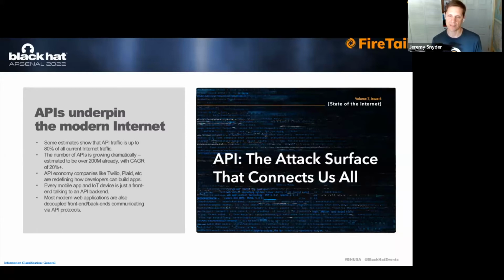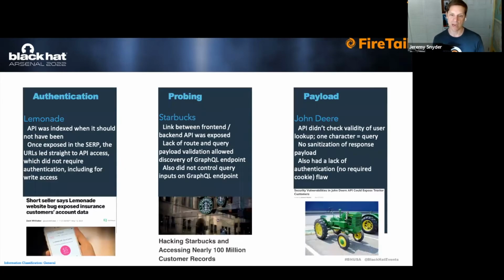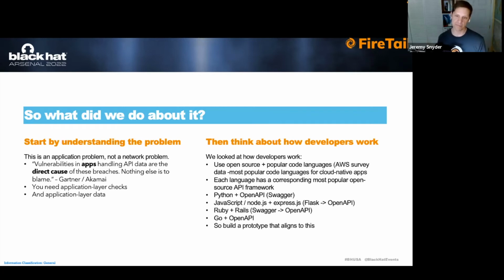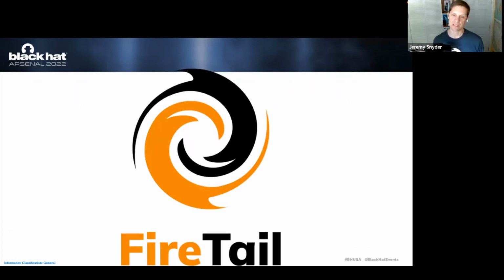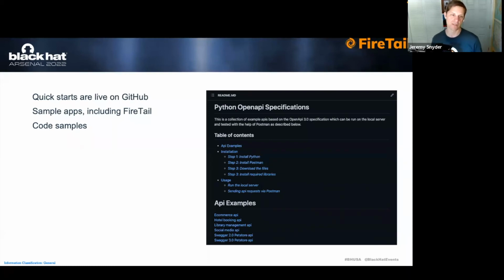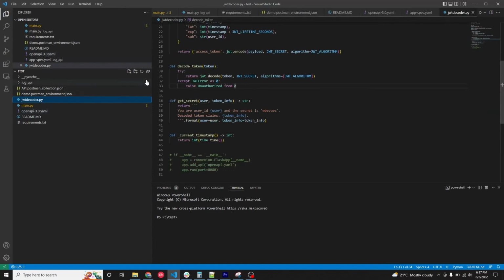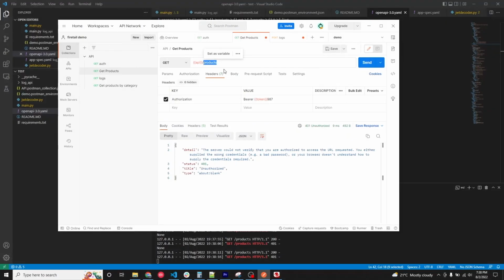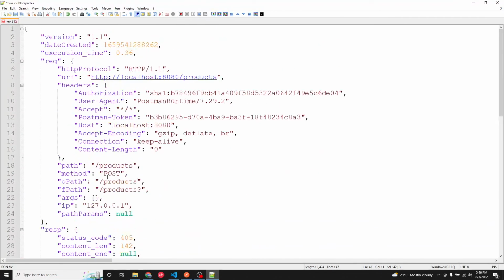FireTail presentation and demo at the BlackHat 2022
FireTail's presentation and demo at the BlackHat open source Arsenal 2022, on Wednesday, August 10, in Las Vegas, NV or via the BlackHat hybrid conference online platform.

FireTail is an open source library for inline API call inspection. FireTail provides the ability to do real-time inspection and apply preventative, blocking controls if API calls do not match the security specification of the API.

FireTail sits on top of popular open source frameworks for building web services and APIs, like OpenAPI/Swagger, Express and Rails, and then provides in-line security processing of the API calls. FireTail checks for (in sequential order):
1. API call is hitting valid route using a valid method. This allows for a zero-trust, declarative API structure, with proper error handling at the HTTP layer.
2. Inspection of authentication token. Does the API expect a JWT, application-issued API key or other? FireTail will check whether a valid token of the correct type is present.
3. Payload inspection. FireTail will look for and fail invalid queries.

FireTail also allows for either local or cloud-based, consolidated logging / centralized audit trail of API calls.